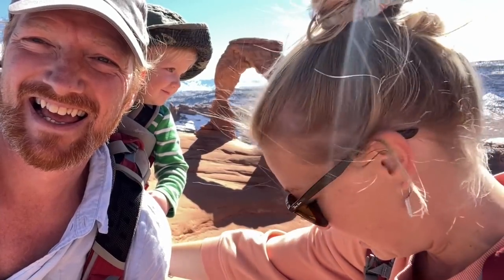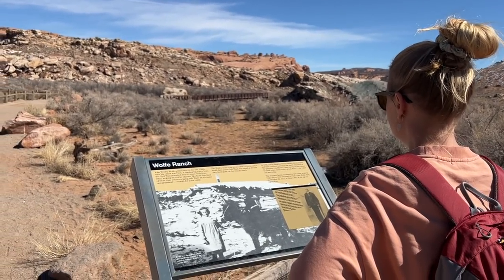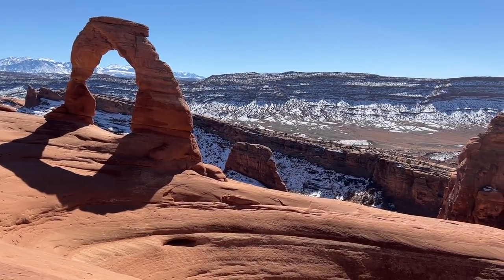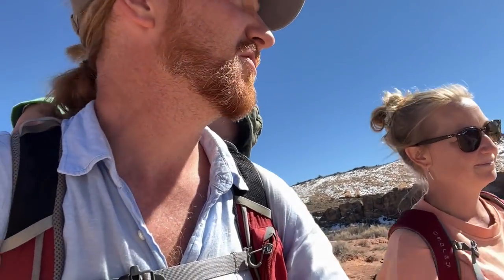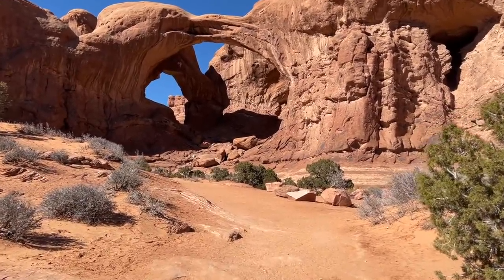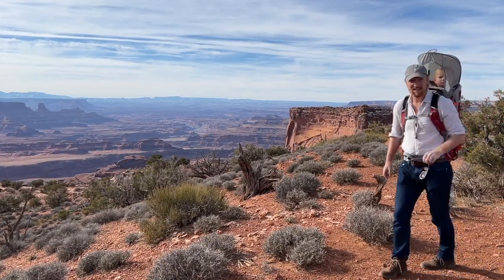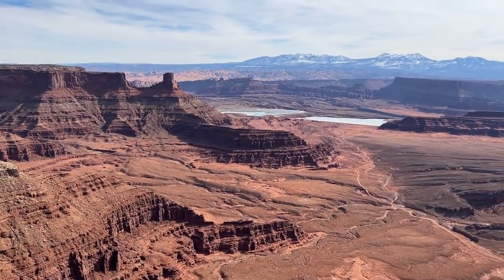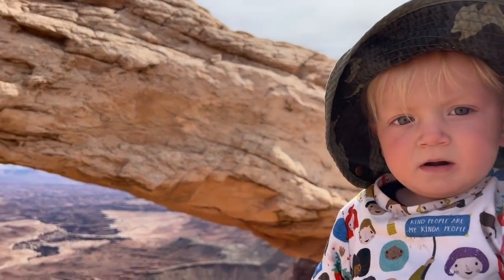A SPECTACULAR week of National parks | Arches and Canyonlands national park and Dead Horse Point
Our US roadtrip continues as we take in Arches National Parl, Dead Horse Point State Park and Canyonlands National Park. The natural beauty and splendour in the Great Outdoors is truly remarkable and we enjoy hikes to hidden arches and viewpoints, and scenic drives through some of America's most beautiful National Parks.

We are the Newbys, John, Tara, and our two little boys Crusoe and Sawyer. We’re a family who are pursuing an alternative lifestyle, and after two years of full time travel we’ve taken root on an abandoned farm in Northern Portugal which we’re renovating into our dream off-grid homestead.

Thank you for being here. We hope that we can inspire you to Be Brave, Think Big and to Explore.

Here are some handy links for you to check out while you’re here too: